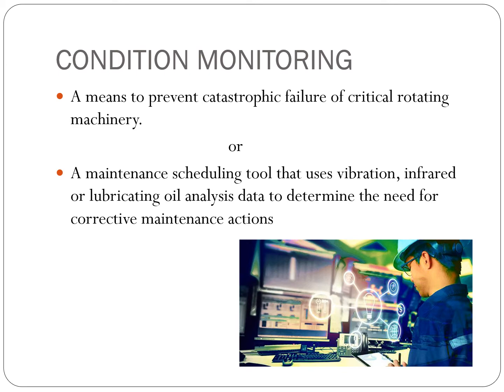FS306 Chemical Process Safety- Module 6- Part 3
Condition monitoring techniques